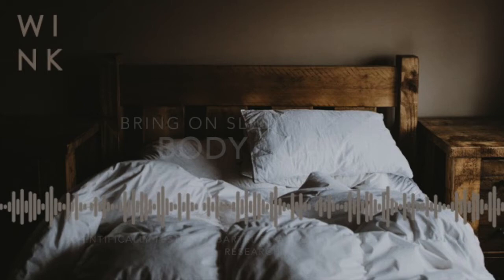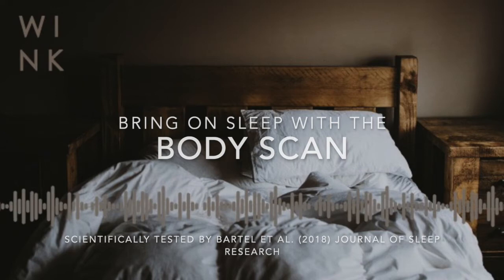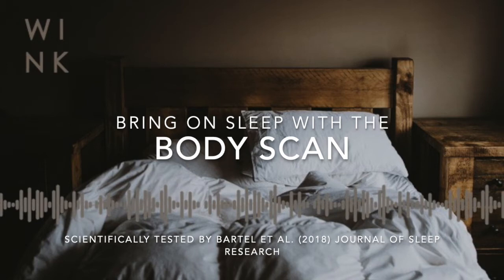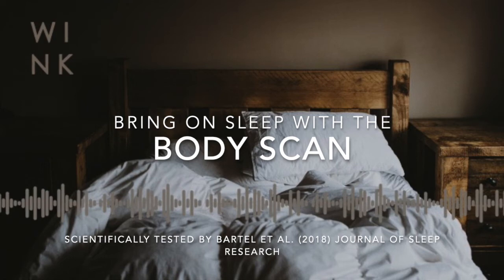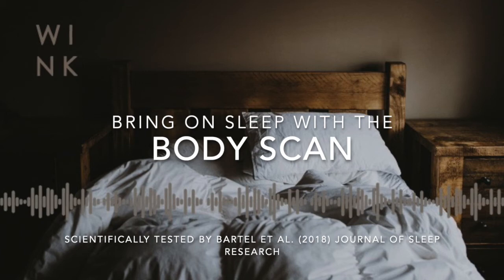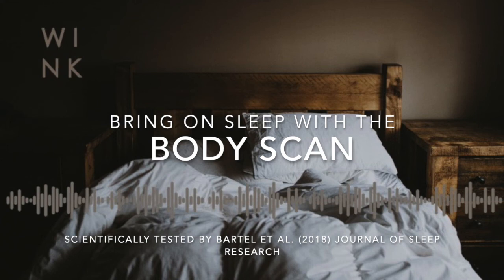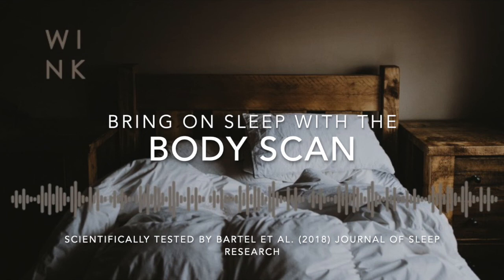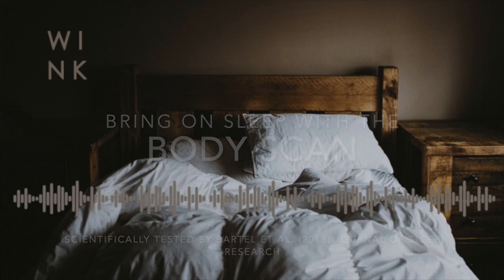Body Scan for Sleep - Scientifically Supported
We used this modified version of a Body Scan technique with older teenagers who took longer than 30-min to fall asleep at night. After listening to this Body Scan for 1 week, the average time take to fall asleep was cut by more than half (Bartel, Huang, Maddock, Williamson & Gradisar, 2018, Journal of Sleep Research).

This Body Scan can be used for anyone who has trouble fall asleep and/or returning to sleep - but it requires consistent practice.